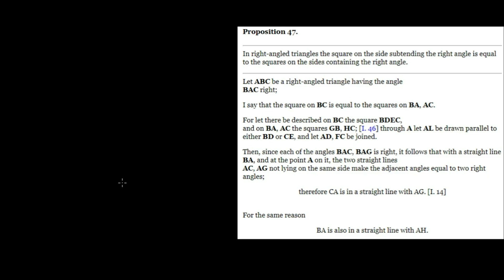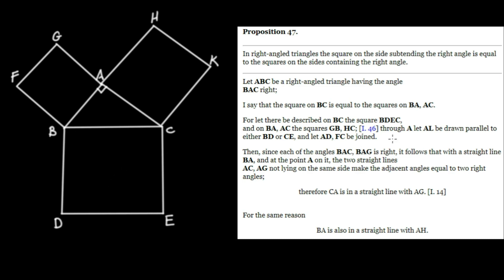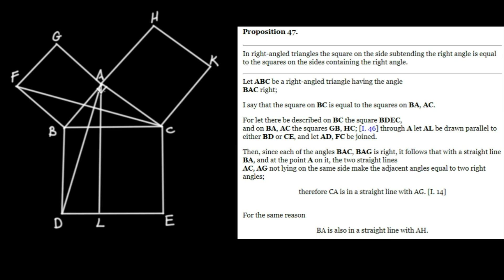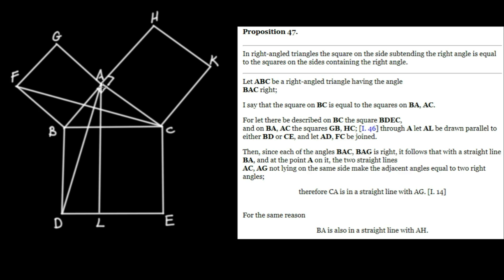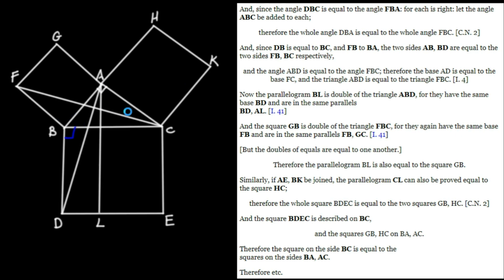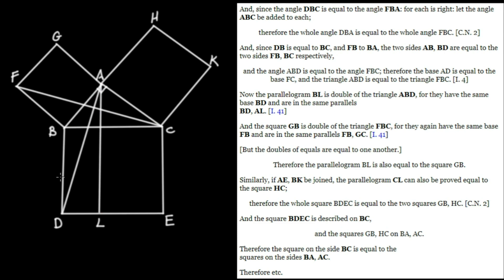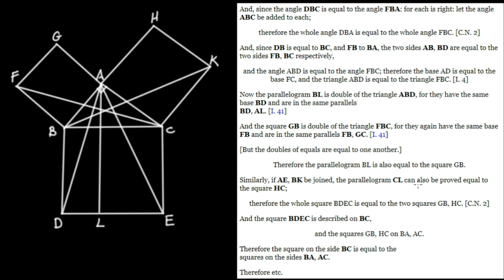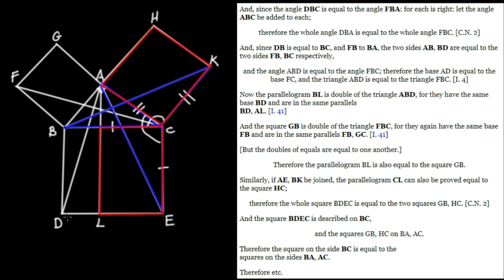Pythagorean Theorem: Euclid's "Elements" - Book 1, Proposition 47